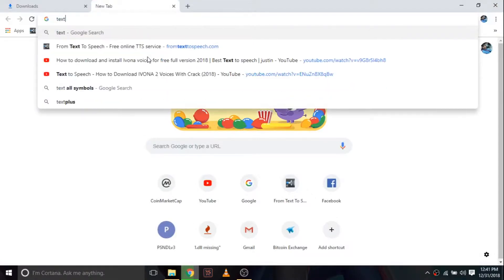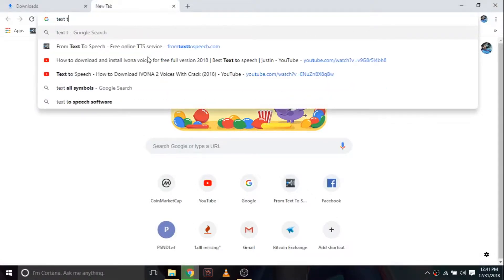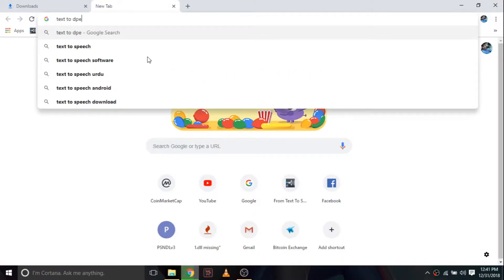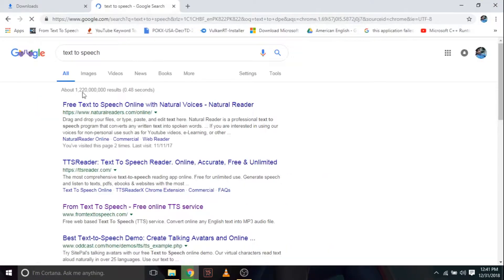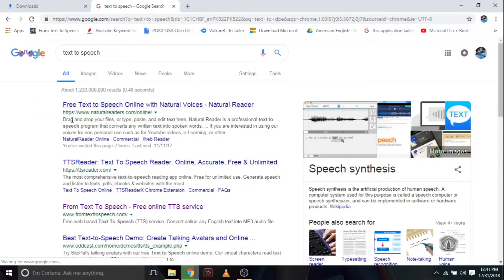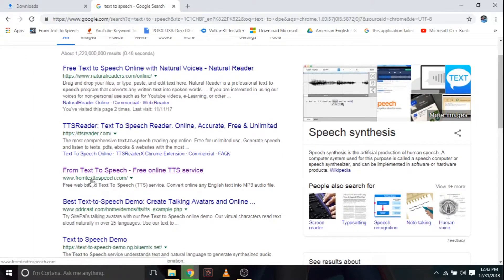Text to speech female voice real for PC and android devices